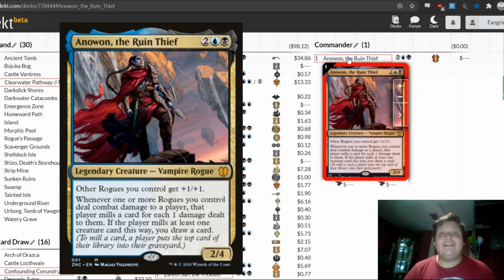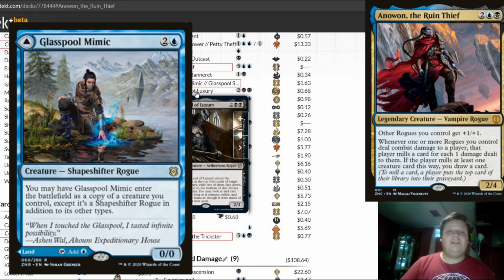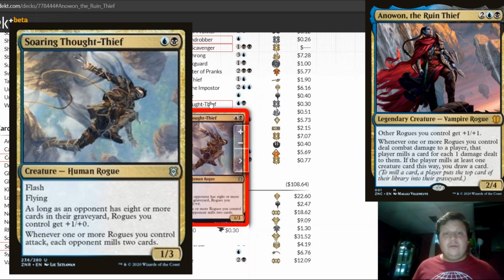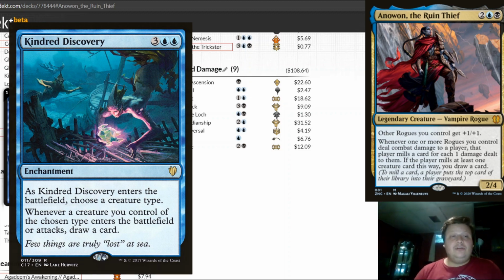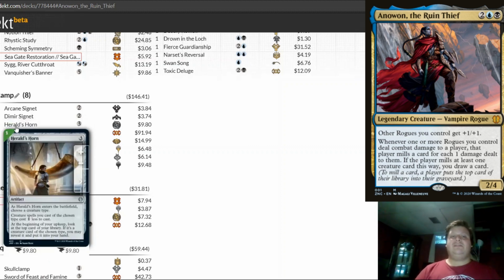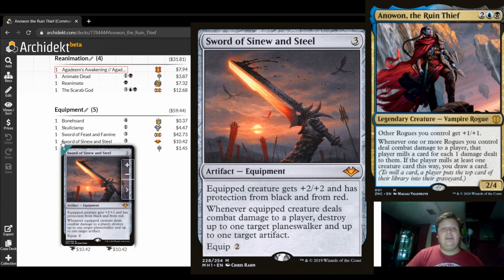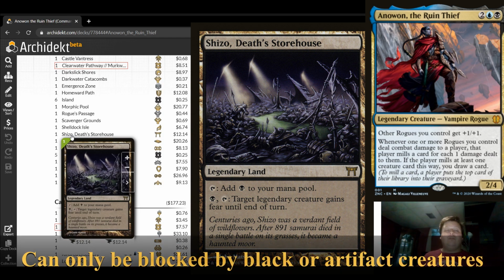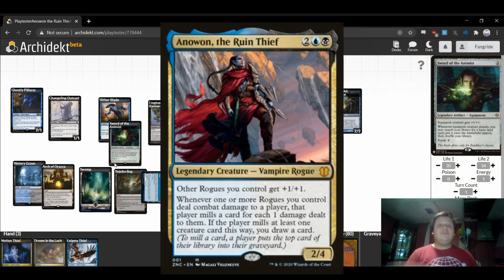MTG Friends - Commander Deck Tech | Anowon, the Ruin Thief | Magic the Gathering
Published Sunday, September 13, 2020

Zendikar Rising has brought us a new Commander, Anowon, the Ruin Thief.  We will do a comprehensive deck tech analysis and recommendation for Anowon and show you some budget choices and synergies that make a Commander Rogue like Anowon, the Ruin Thief Awesomely fun to play.  A new MTG Friends series, so if there is a deck tech you'd really like to see for our Commander Deck Tech series give us a shout out in the comments.